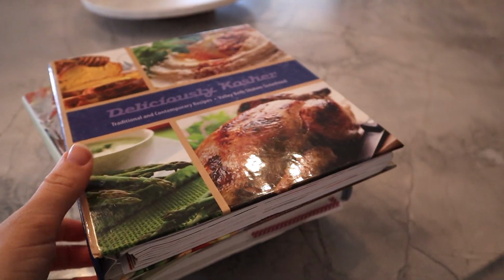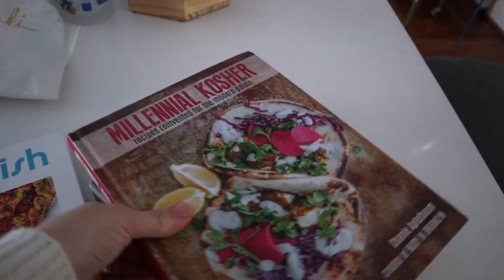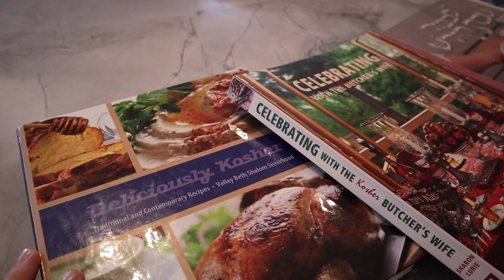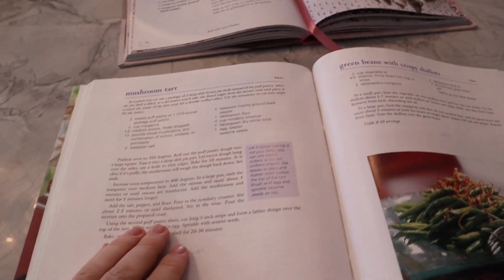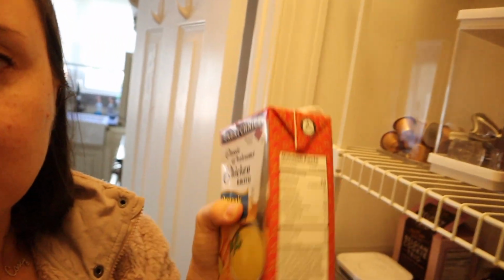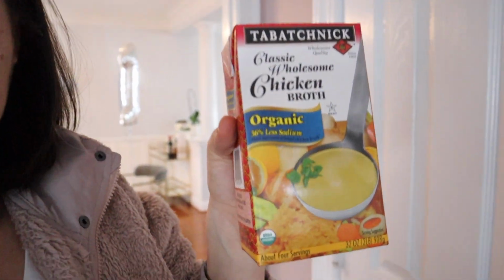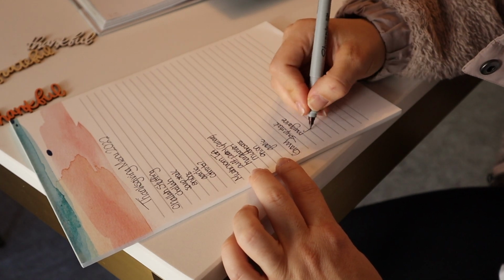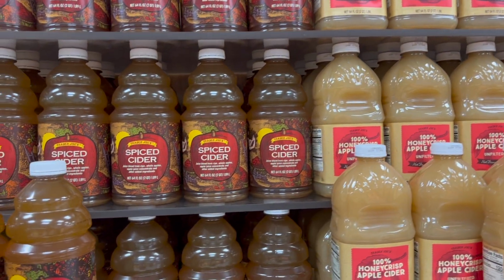KOSHER THANKSGIVING! Meal Plan & Shop with Me!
Thanksgiving is almost here and I'm menu planning and shopping for our Kosher meal! The most delicious KOSHER soup broths by Tabatchnick are available

My Jewish Downloads
Jewish Holiday Calendar for 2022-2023

Kosher By Design

Millenial Kosher

Lichvod Shabbos Kodesh

Modern Table